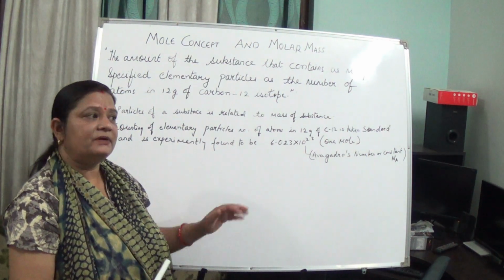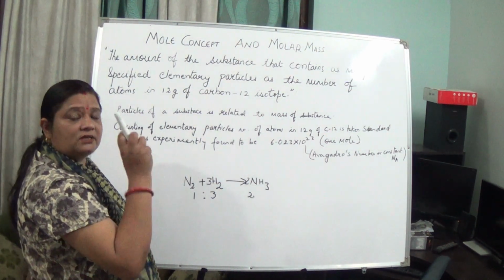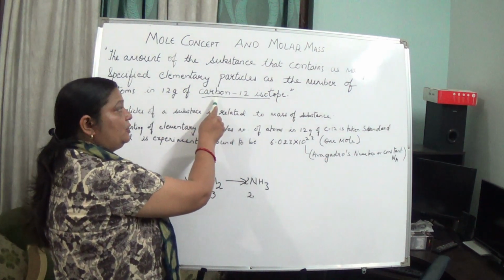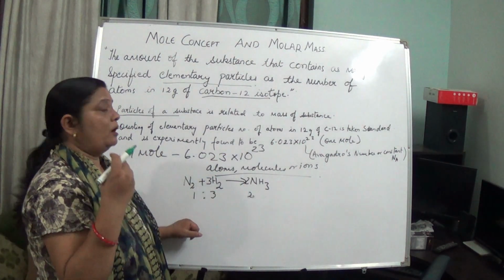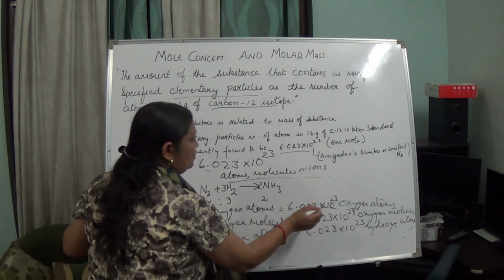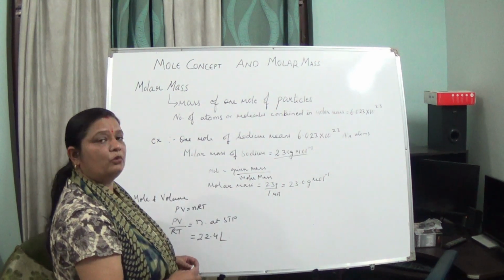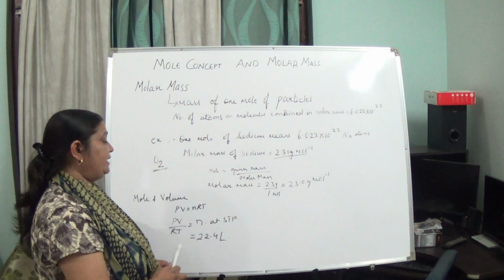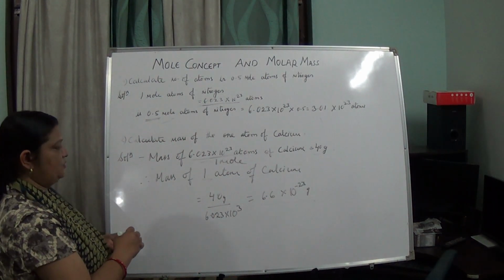SOME BASIC CONCEPTS OF CHEMISTRY || PART6: MOLE CONCEPT || NCERT || Class 11 || ARTI MA'AM